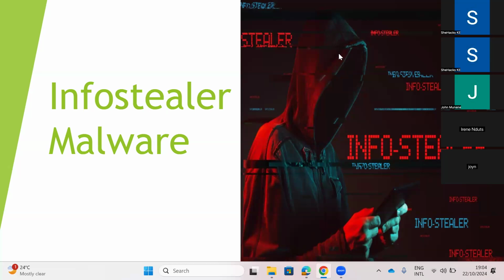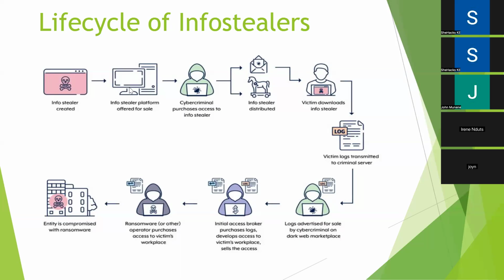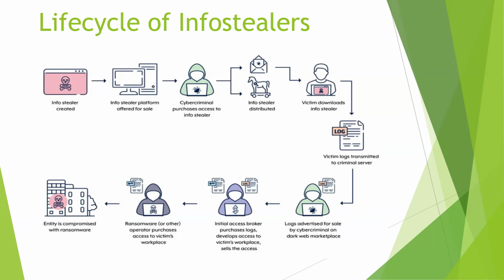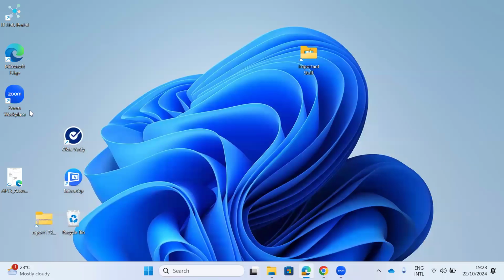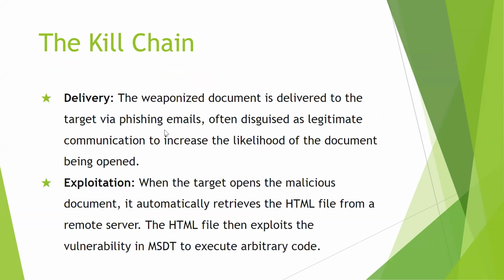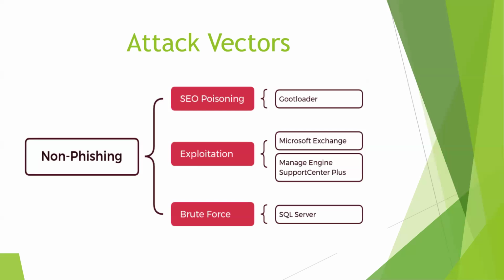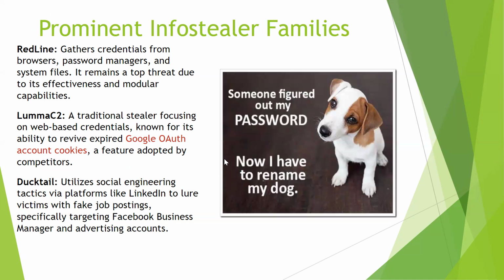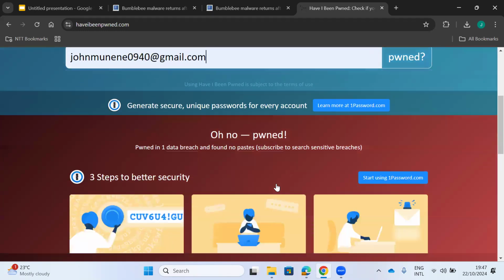The Dark World of Infostealer Malware with John Munene